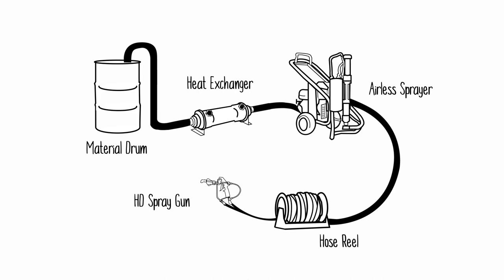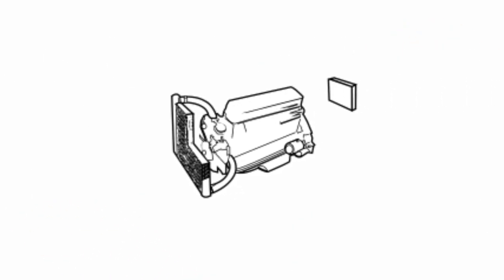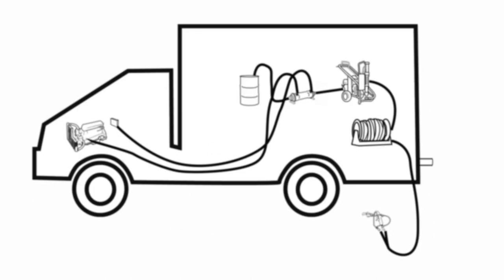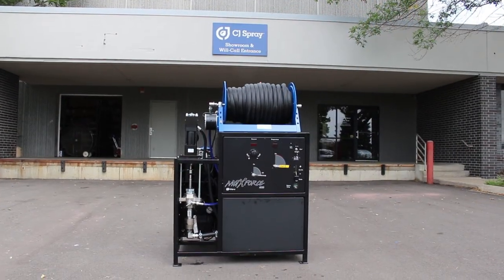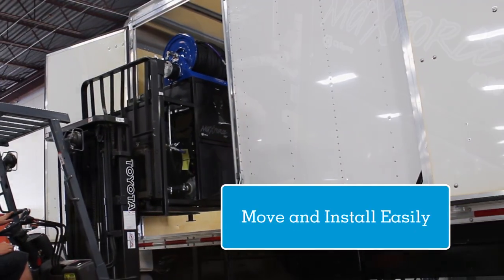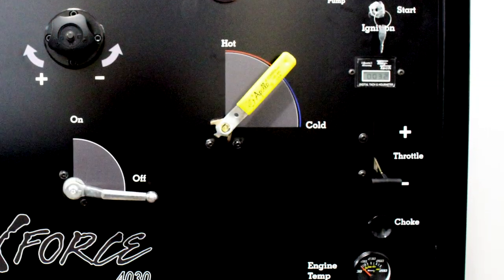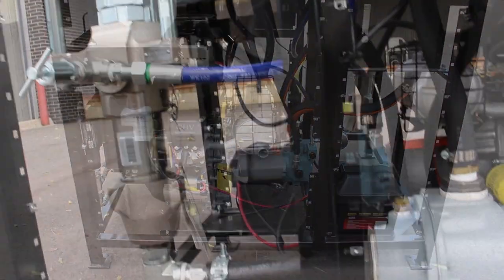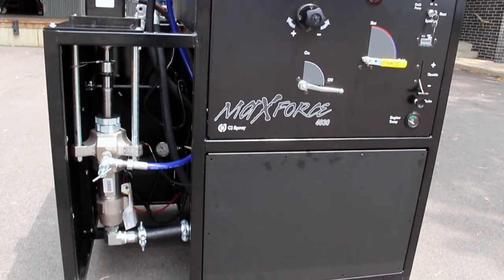The Ultimate Waterproofing Sprayer - CJ Spray MaxForce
The MaxForce is built specifically for Waterproofing, Air Barrier and Roofing Applications.

Realize the Flexibility of a Self-Contained Heated Sprayer
Waterproofing • Air Barrier • Roofing

The Next Generation in Waterproofing Spray Equipment

Tube-in-shell heat exchangers have been the ideal choice for the waterproofing industry as they are unrestrictive and have high temperature increase capabilities. Their operation requires hot antifreeze that has traditionally been provided by the contractor’s vehicle engine. This requires a permanent and time consuming installation of equipment into a BoxTruck or Cube Van. It also requires a vehicles engine to idle while spraying and limits access to hard to reach areas. The MaxForce brings the flexibility of a self-contained heated system that uses its own antifreeze from its liquid cooled engine.